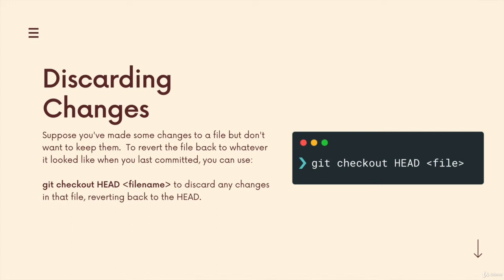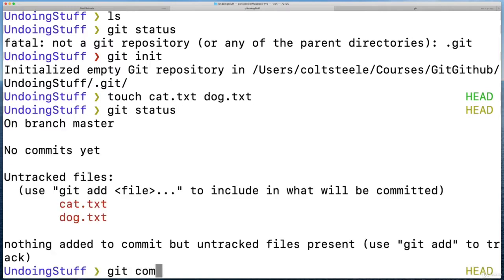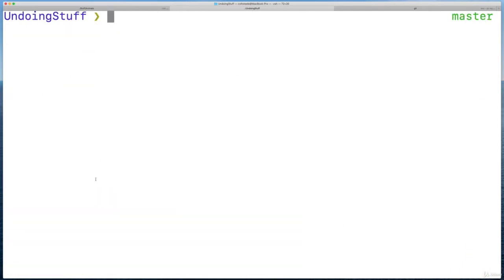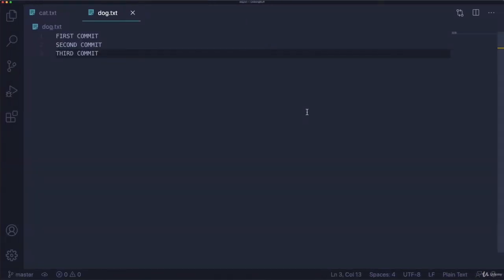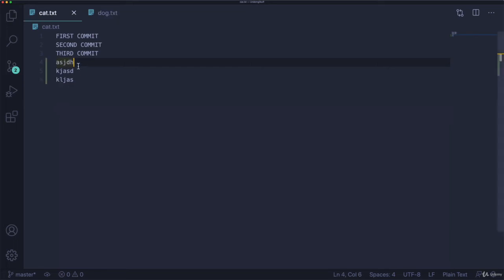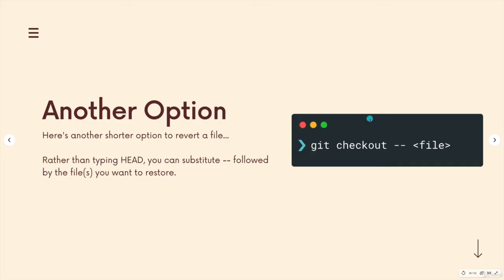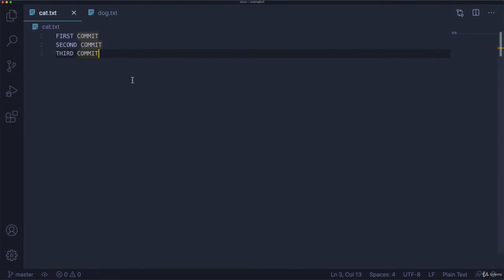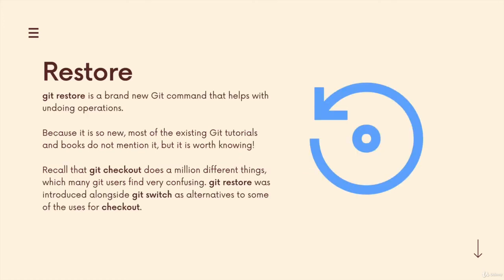Discarding Changes With Git Checkout